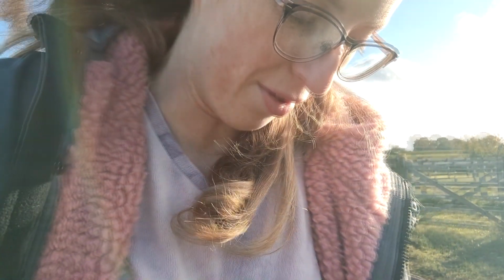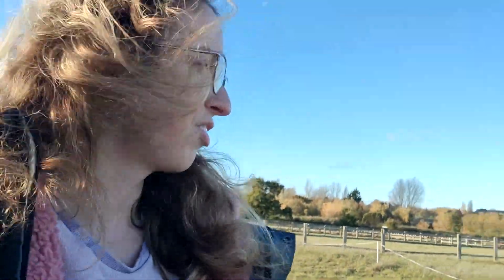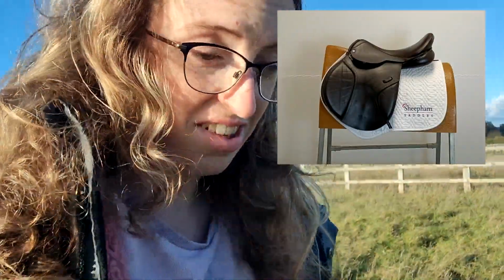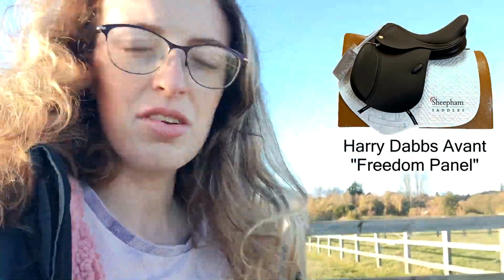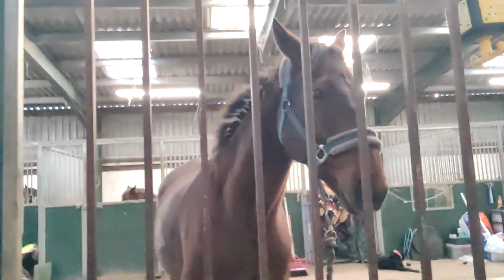CHANGING OUR SADDLE! - The Lispy Rider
Quick chatty vlog for you guys explaining why we are changing our saddle after a year of ownership, a look at the ones we were recommended for his shape, and revealing what saddle we are getting next!